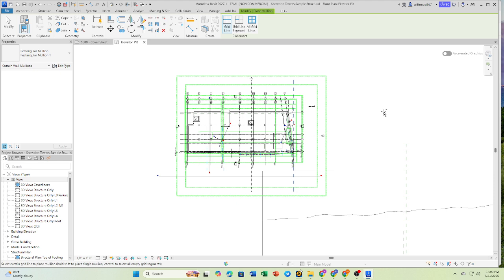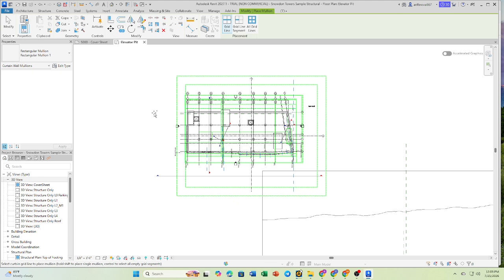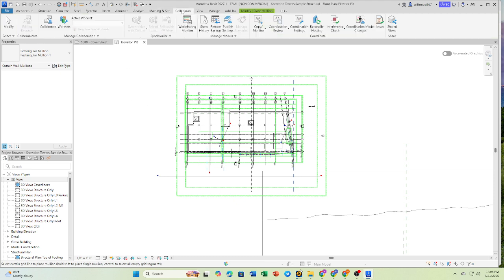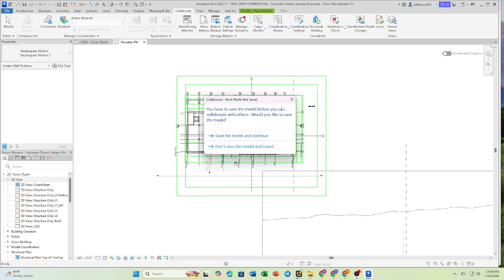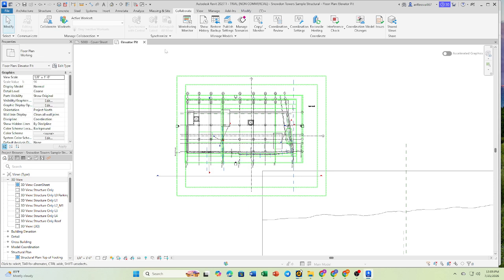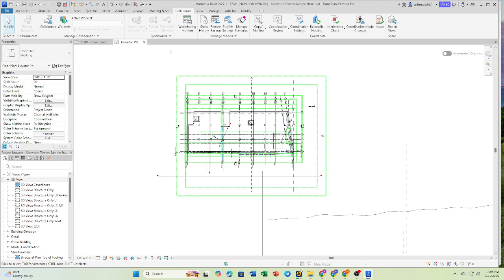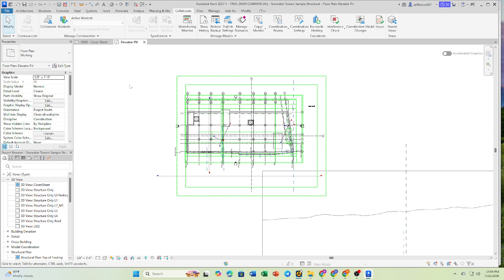How to Collaborate in Revit Full Guide 2026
Collaborate in Revit with this complete 2026 guide. Learn how to work with team members, share projects, use worksharing, synchronize changes, manage central and local files, and coordinate architectural, structural, and MEP models efficiently in Autodesk Revit. Follow step-by-step instructions to improve teamwork and project collaboration in Revit for professional BIM projects in 2026.